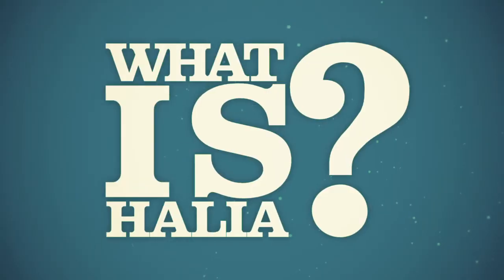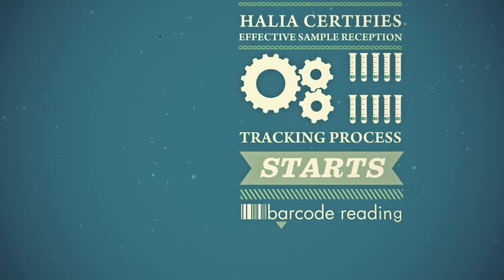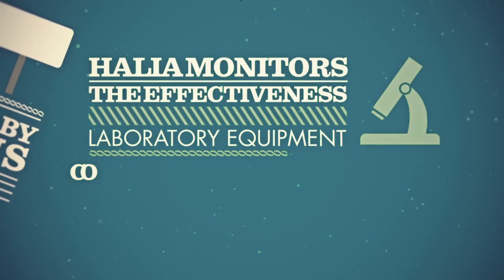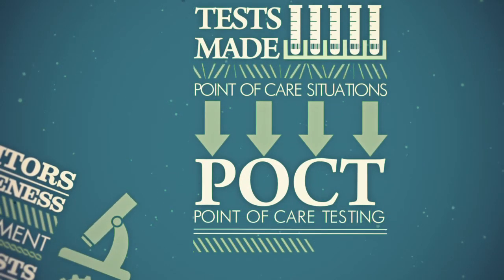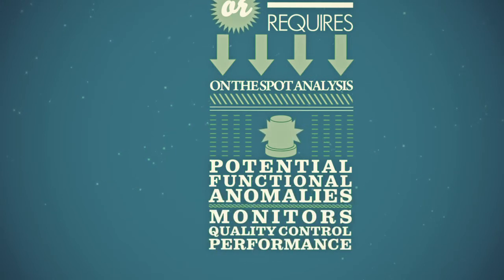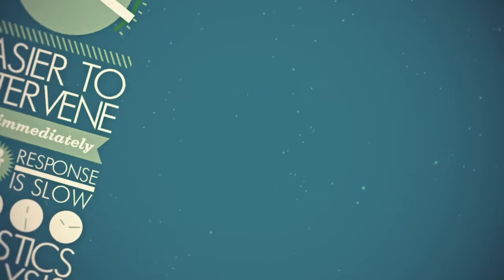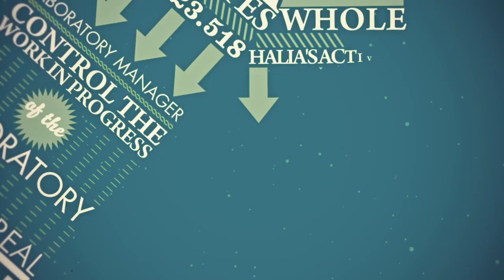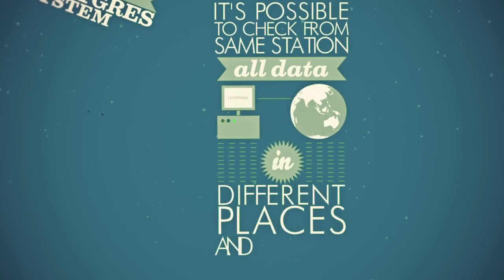HALIA NoemaLife's Laboratory Middleware Solution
HALIA is a complete web-based automation system that employs HL7, the standard healthcare interoperability protocol, to provide auto-verification, sample routing and real-time clinical data capture and management for greater quality control. "HALIA provides a powerful tool that complements the range of Siemens customers' automation solutions, unifying remote laboratories and providing a central instrument management and governance of workflows.